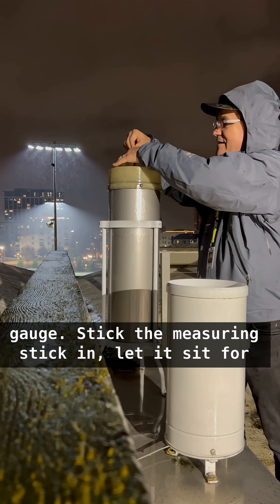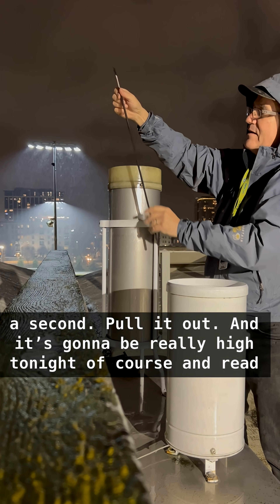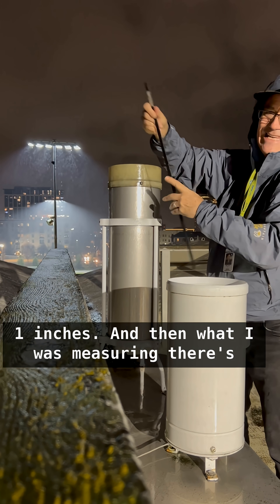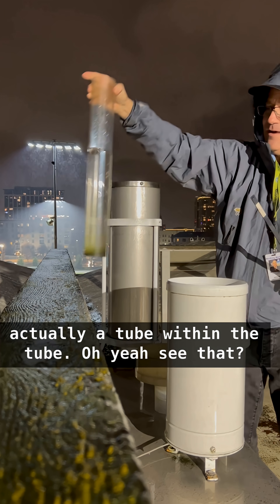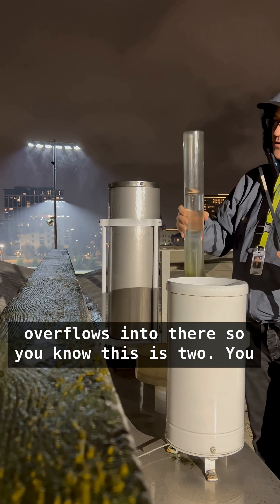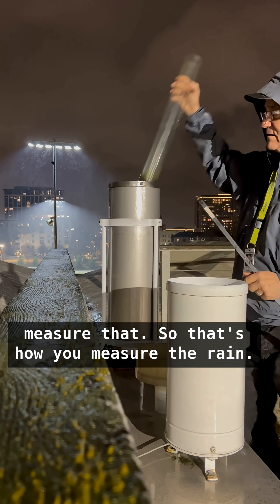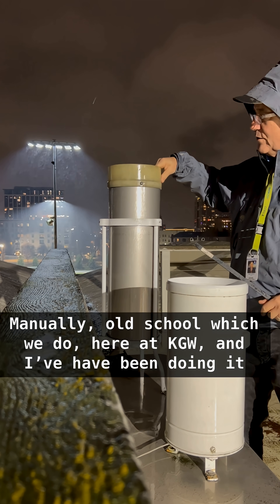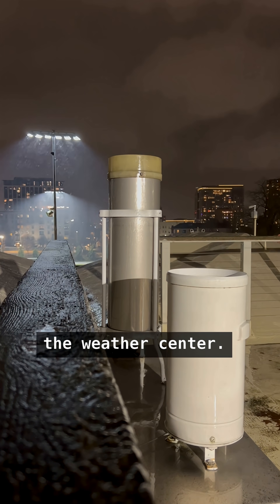How to measure rainfall from the atmospheric rivers hitting Oregon, Washington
A pair of atmospheric rivers are hitting Oregon this week. KGW Chief Meteorologist Matt Zaffino shows how he measures rainfall on KGW's roof in downtown Portland.